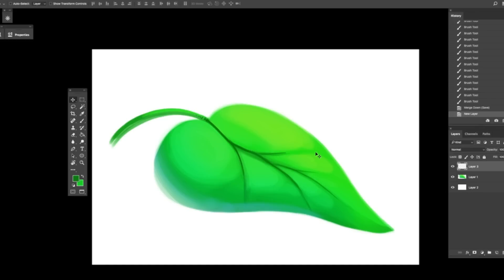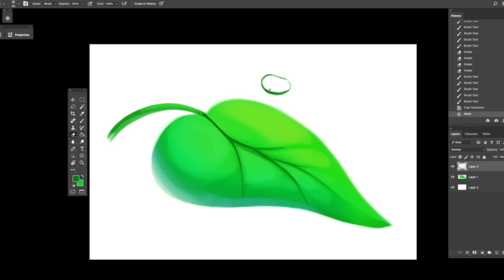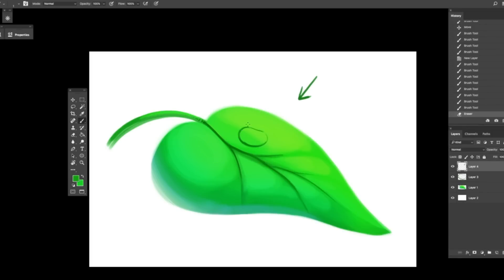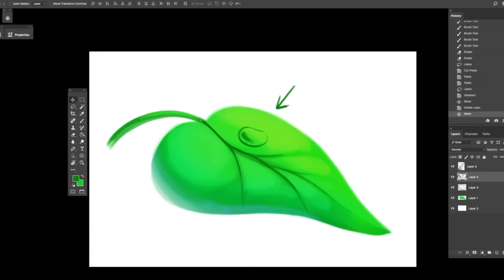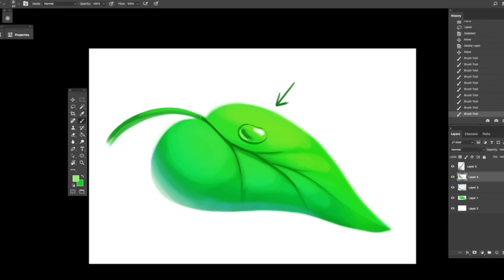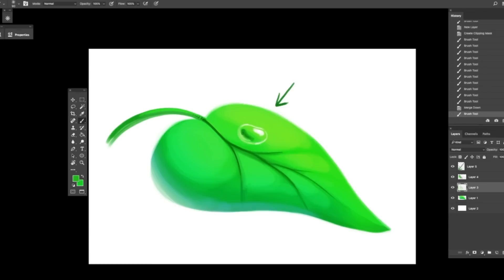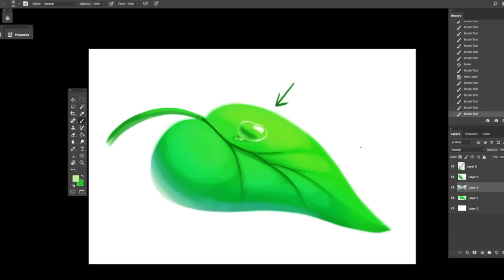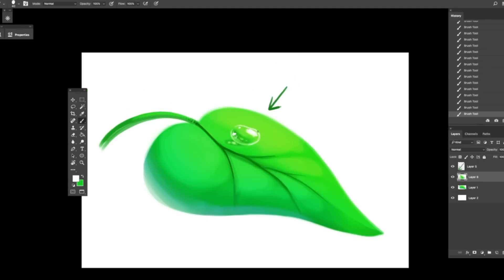How to Paint a Water Drop in Photoshop - Digital Painting Workshop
This is a digital painting tutorial on how to draw a quick and easy water drop on a leaf in Adobe Photoshop, Clip Studio Paint, or Procreate!